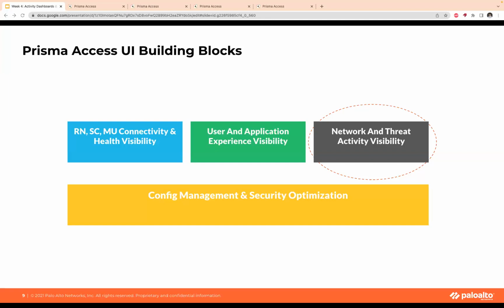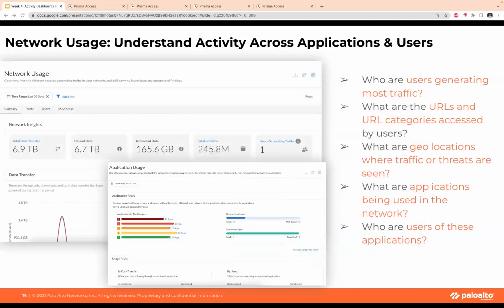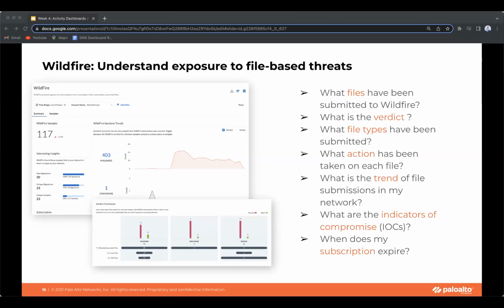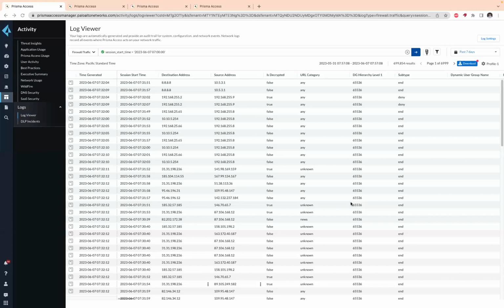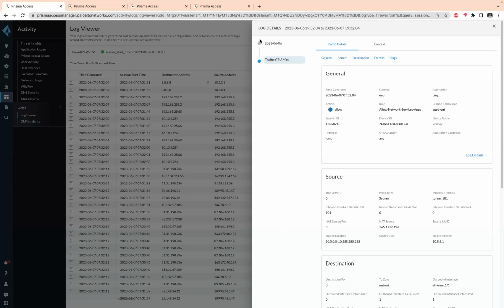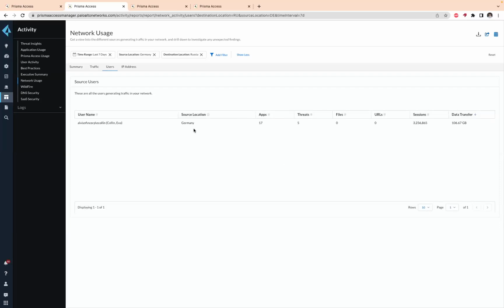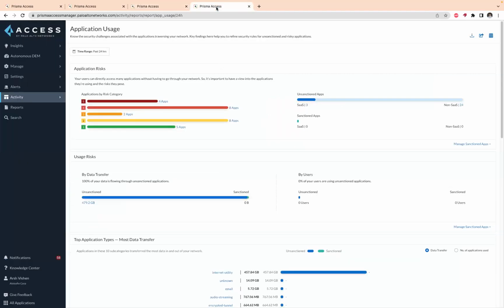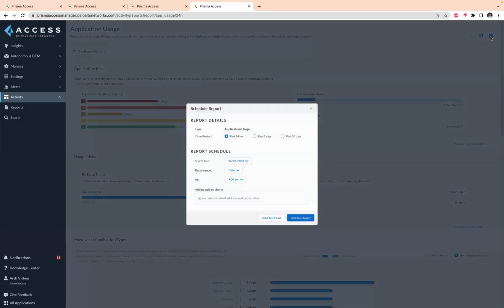Activity Dashboard & Reporting in Prisma Access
Learn about How to get visibility into Apps, Users, Threat Insights & Network Usage